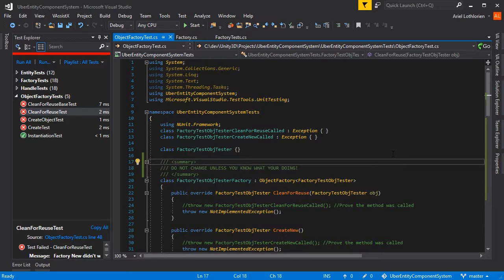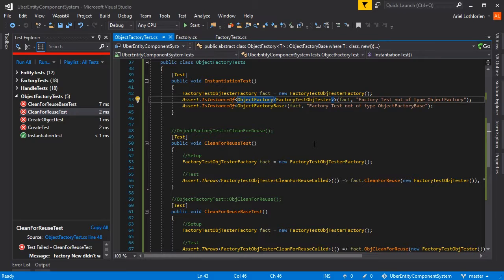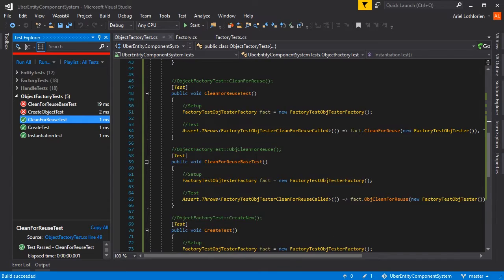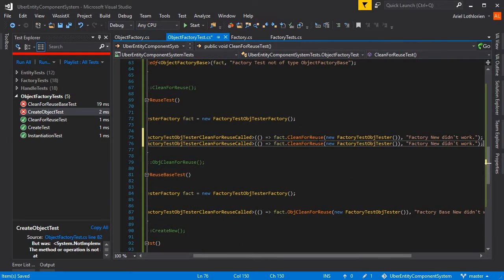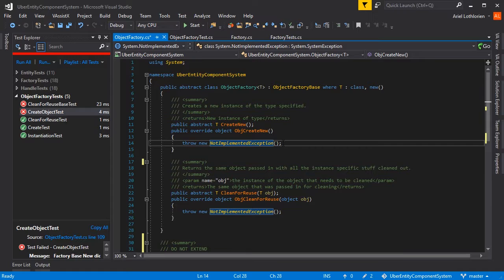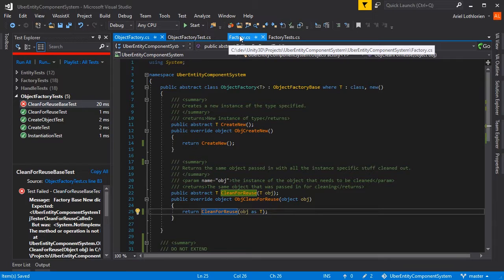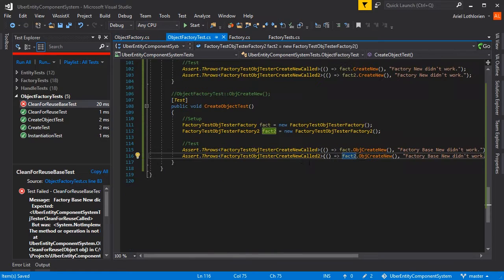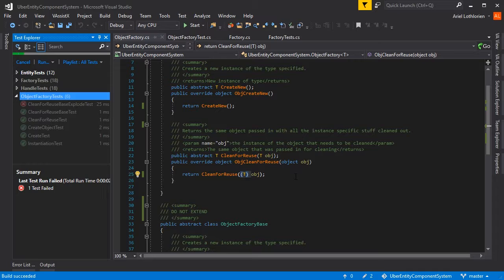UECS4 : Creating Object Factory Base with TDD in C#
In this video we work on an extendable class for creating an object using the factory design pattern for use in our Entity Component System (ECS) using C# using Test Driven Development (TDD).